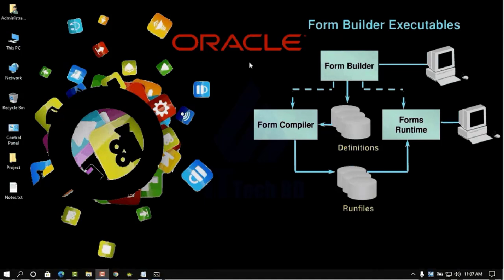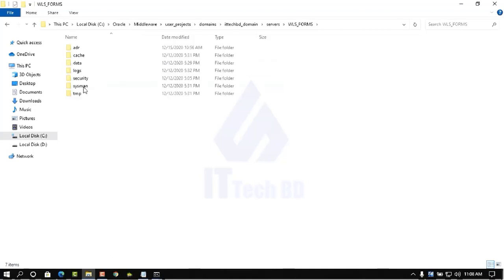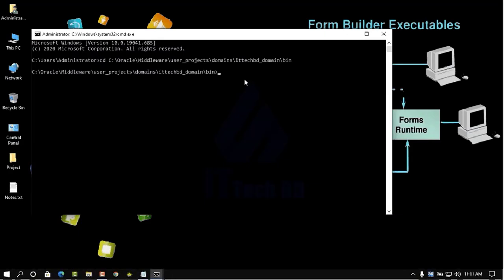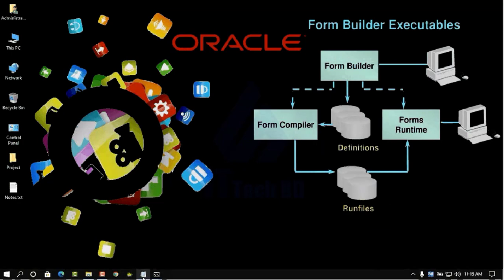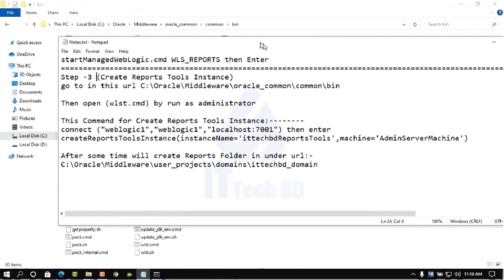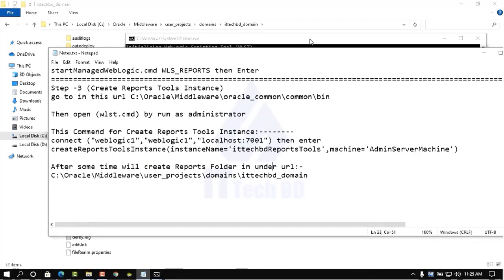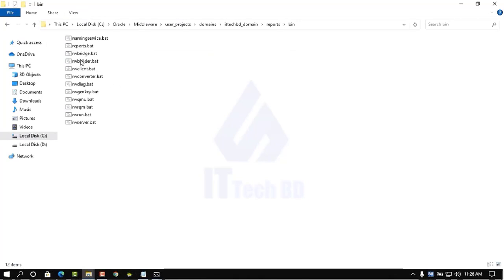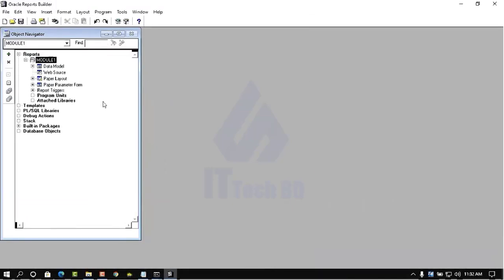Oracle Forms12c - Configure Reports in Oracle Forms12c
In This Video I Will Show You  How to Configure Report in Oracle Forms12c.